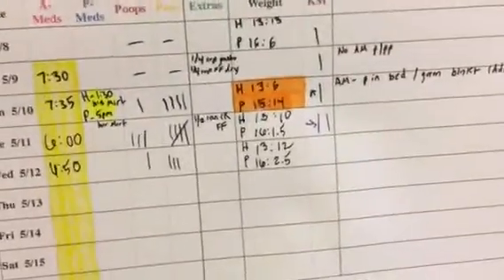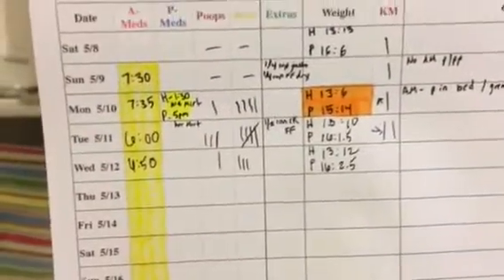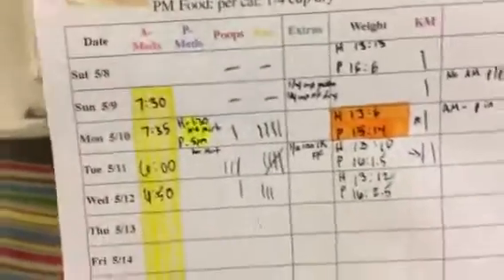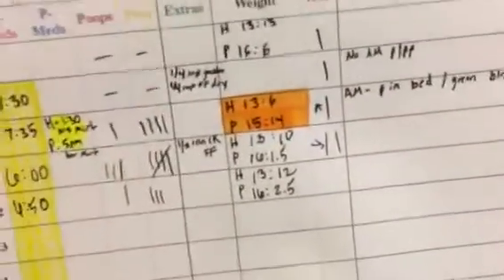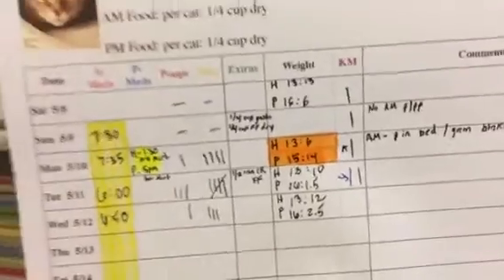Harry and Poppy Kitty Mail!!